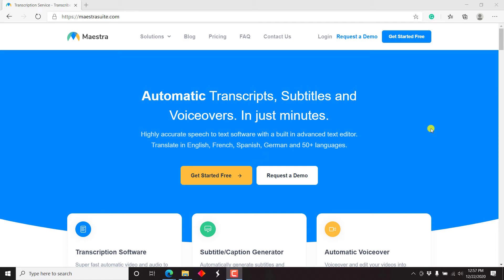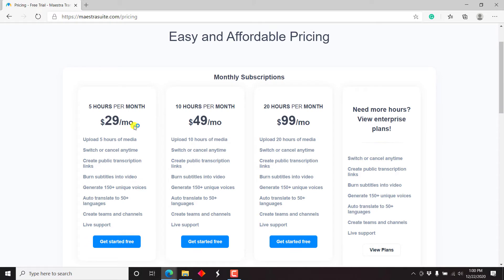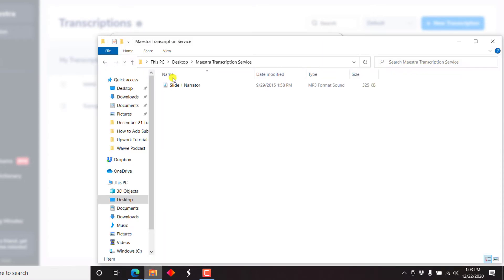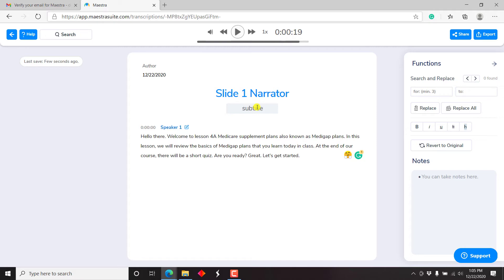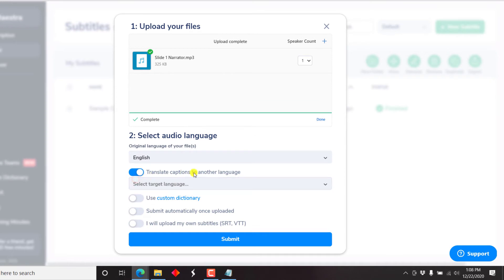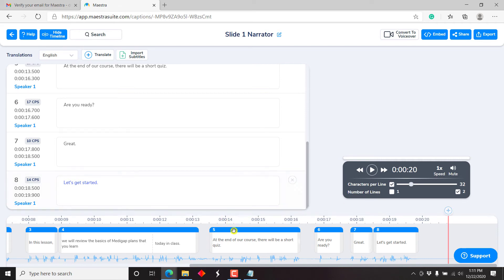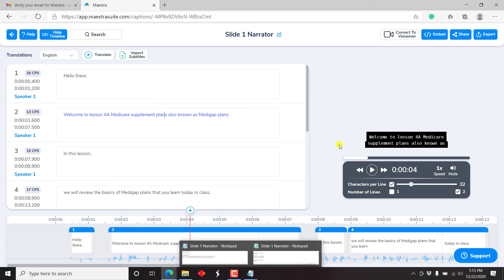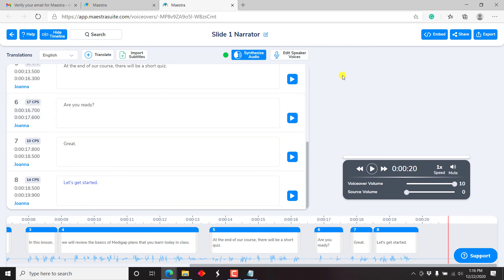How to Automatically Transcribe and Caption Audio to Text using Maestra Transcription Service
In this video, I'll show you how to Automatically Transcribe, Subtitle/Caption Video and Audio to text Using Maestra Transcription Service. 👉 Try Maestra

Other than automatic transcription and captioning, Maestra can automatically generate voice-over files from synthesized voices for multiple languages.